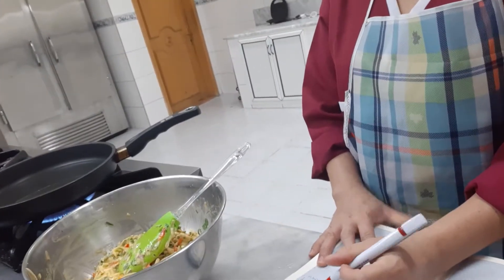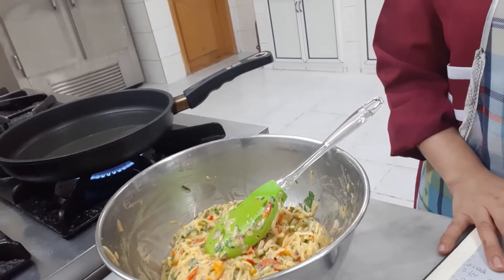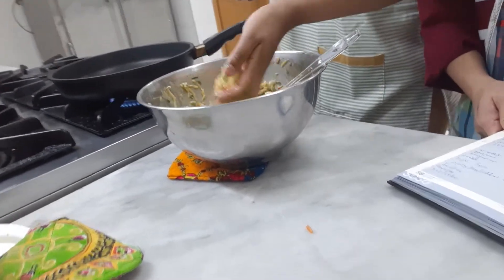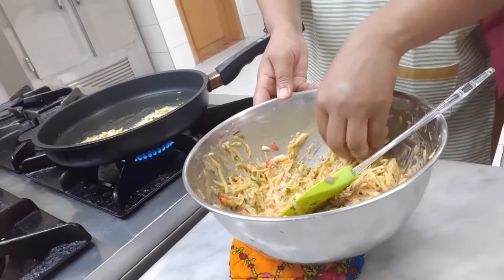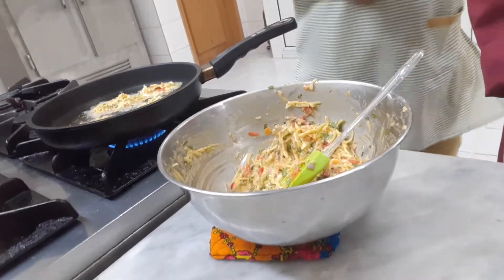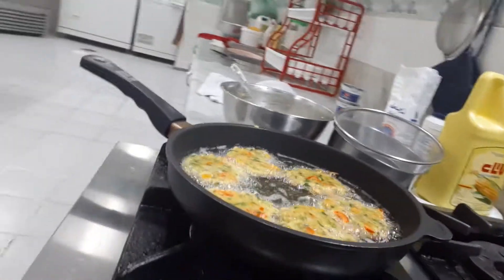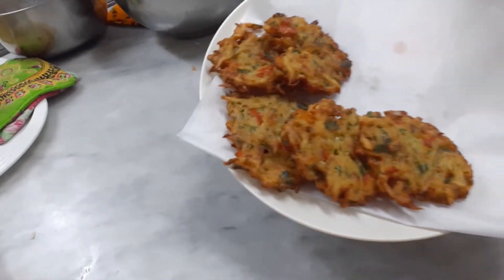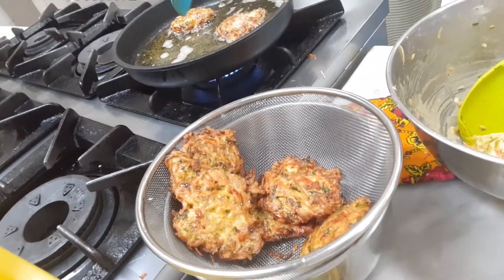Making "KABAB" for dinner